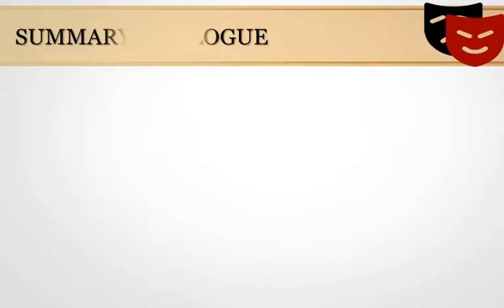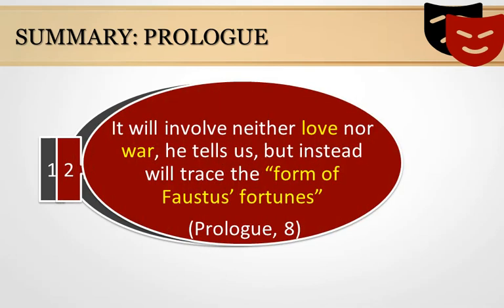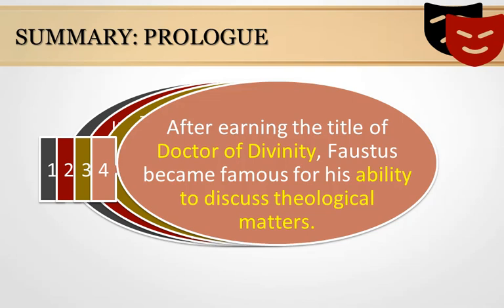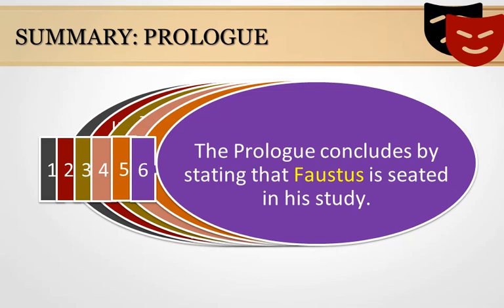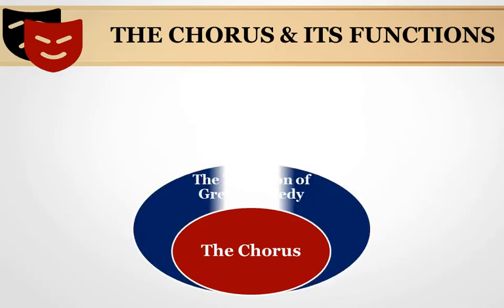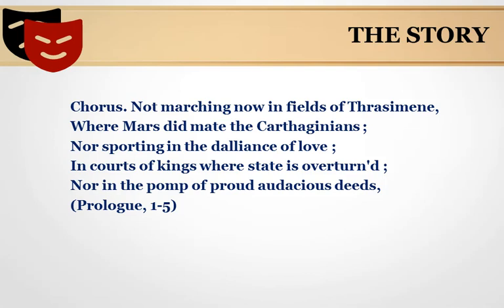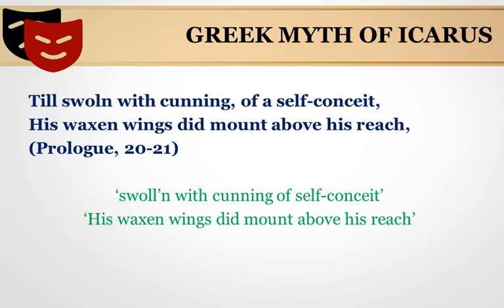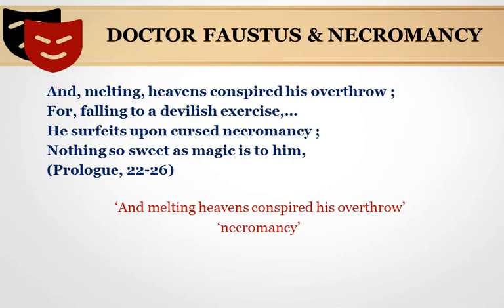Doctor Faustus - Prologue (Summary & Analysis)